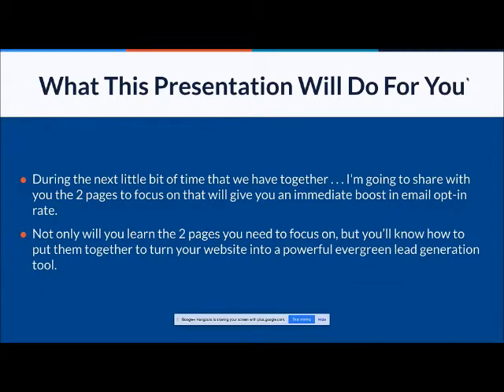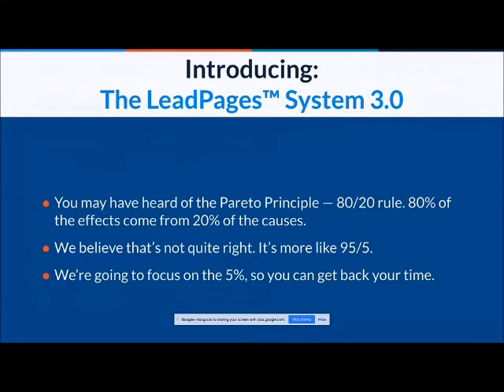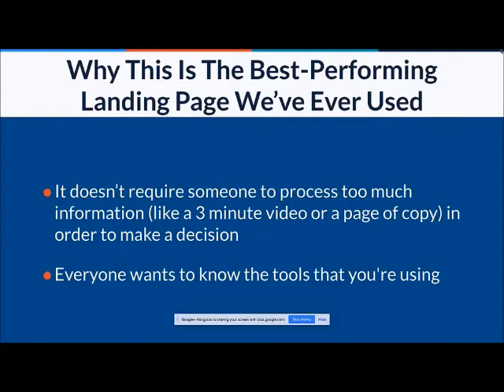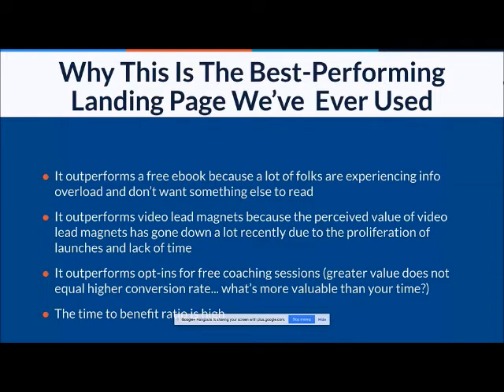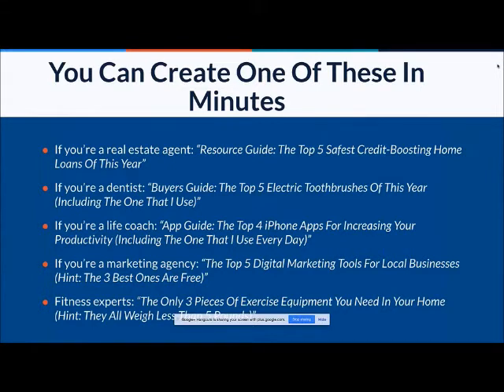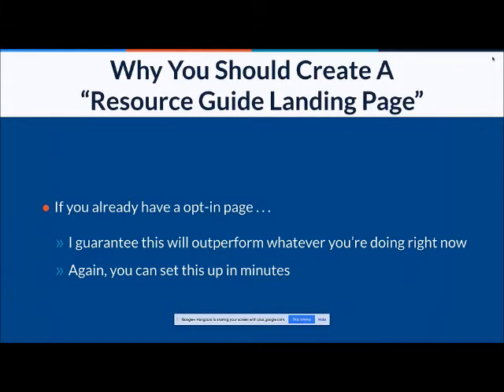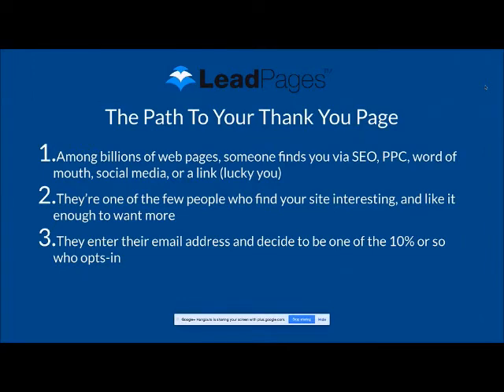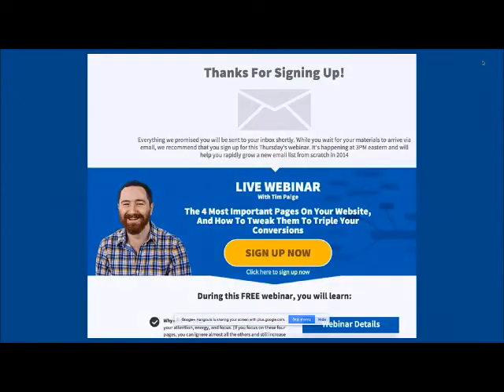Tim Paige - Most Important Pages on Your Website - InboundTO 21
Tim Paige, Conversion Educator of LeadPages, teaches us the most important pages on our website at the Powered by Search InboundTO 21 meetup on Nov 2014. This action packed presentation goes into Tim's secrets of how to easily convert people with the least amount of energy.